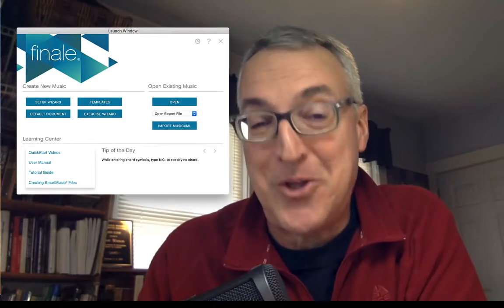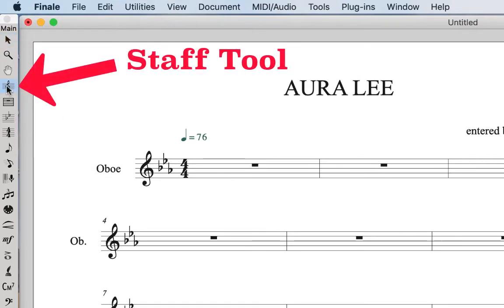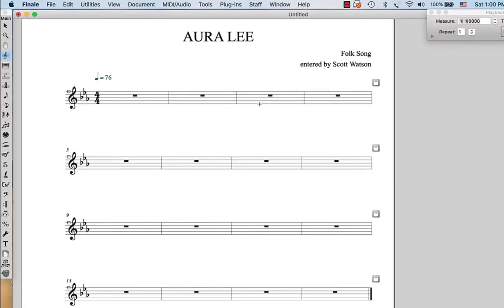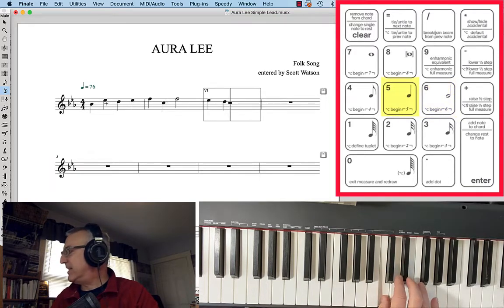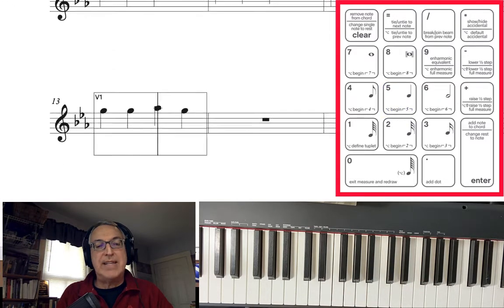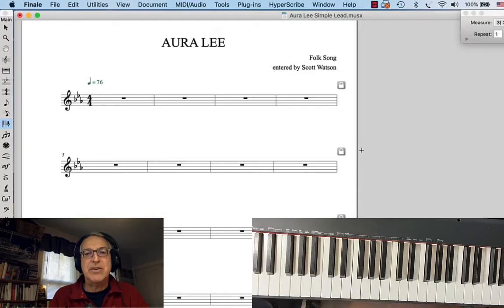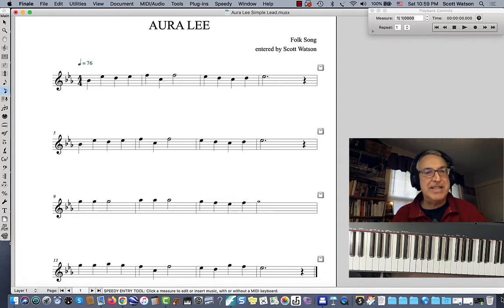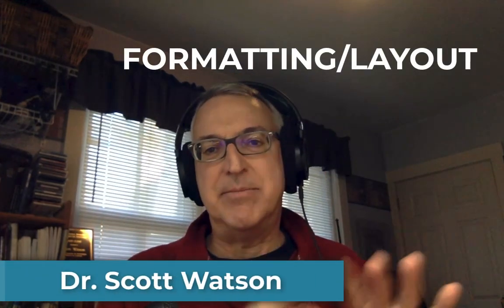Finale Tutorial: Typesetting a Simple Lead Sheet (Aura Lee)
In this video, Dr. Watson shares how to typeset a simple lead sheet - the melody for the folk song, "Aura Lee" - using Finale music notation software. We'll focus on TWO methods for entering notes/rests into Finale: 1) Speedy Entry and 2) HyperScribe. THIS IS A GOOD FIRST PROJECT for NEW FINALE USERS.

Here is a link to a PDF copy of the "Aura Lee" lead sheet used in this video